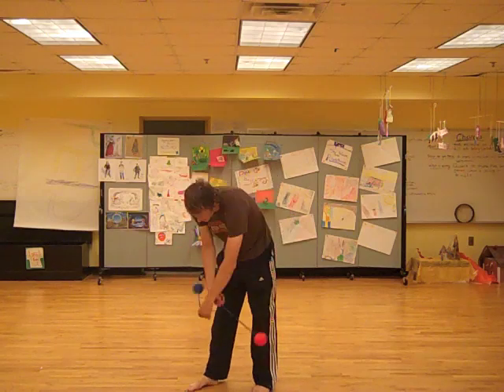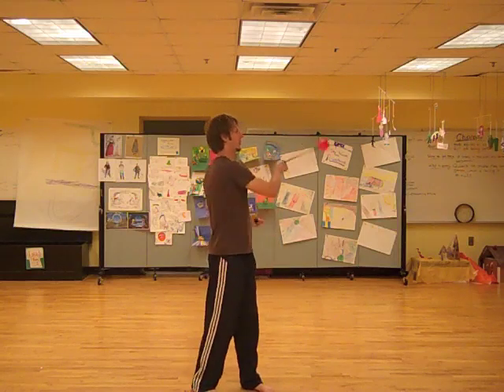Drex's Tech Poi Blog #180: Intro to inversions and introversions part 2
Part 2 in my series on beginner level inversion and introversion play. Last video we practiced individual elements of these moves and here we combine them together--first by taking any 2 together, then all 3, then a funky fountain variant that utilizes the type that seems like an airwrap or hyperloop. There's plenty more fun down this well, so be sure to check out some of Alien Jon, Ky Lee, Christian, and Baz's videos for more inverted goodness.